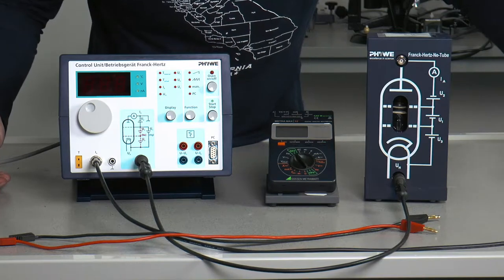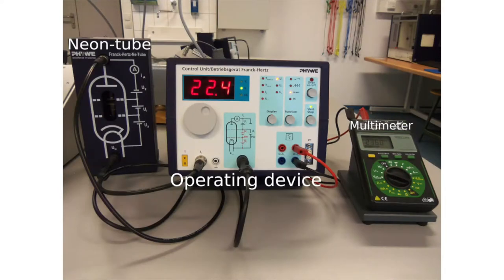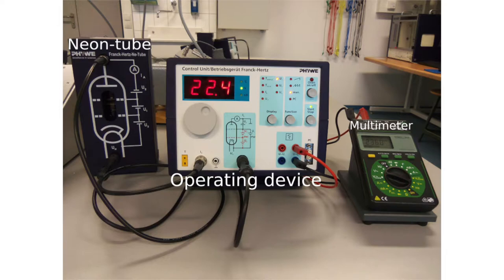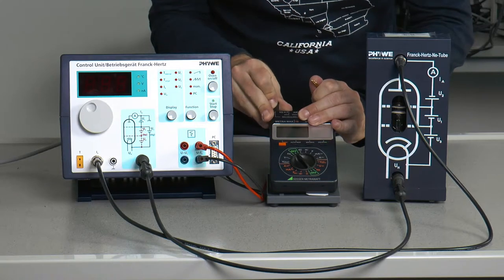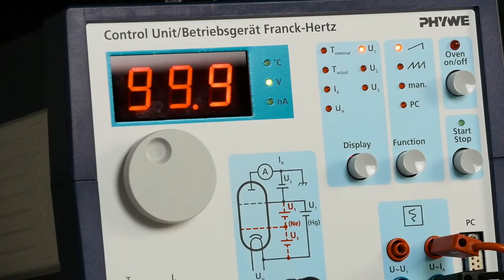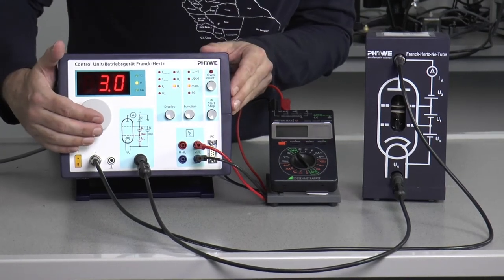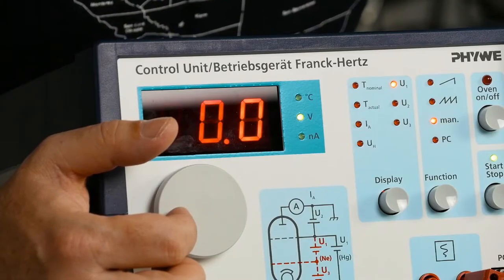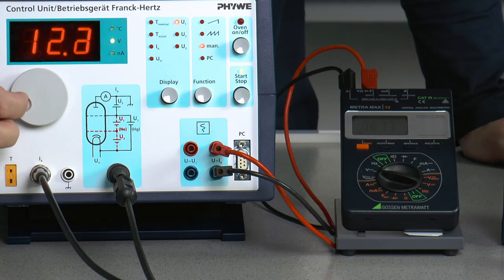physics lab course for physics-IV students: 26 - Franck Hertz experiment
This film shows the experiment "Franck-Hertz experiment" as it is presented at the Georg-August-University in Göttingen as part of the Bachelor of Science physics lab course for non-physics students. Further material, texts, photos, drawings and explanations can be found on the Göttingen teaching portal